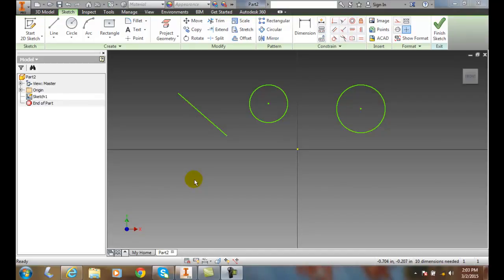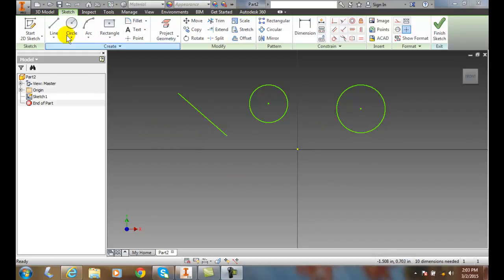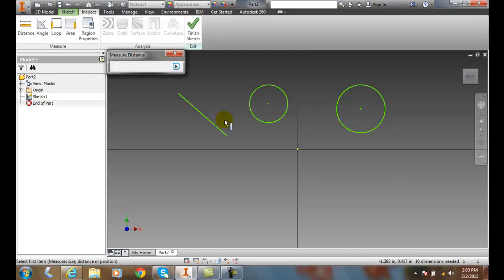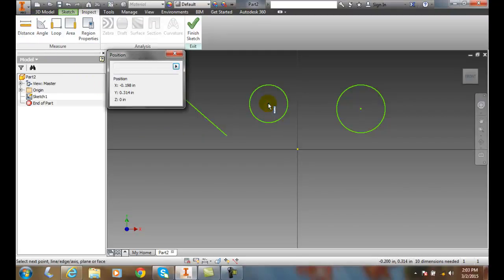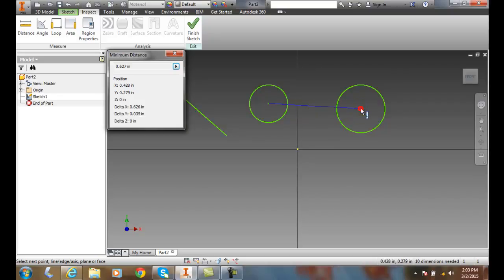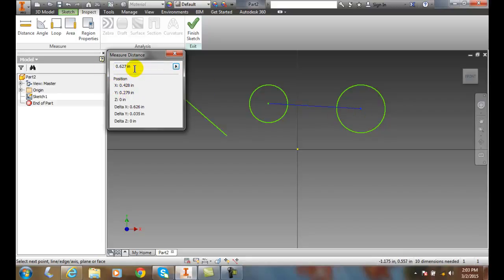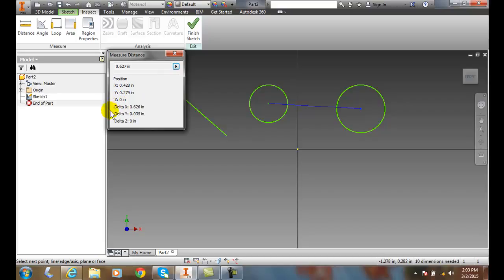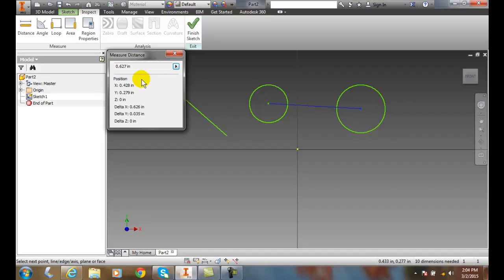Inventor 03-32 Measuring the Distance between Two Points